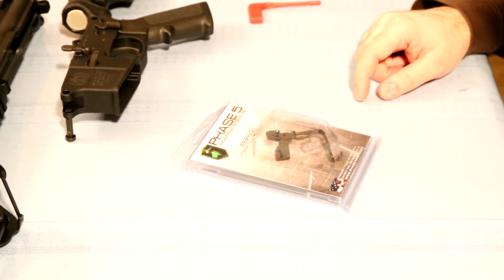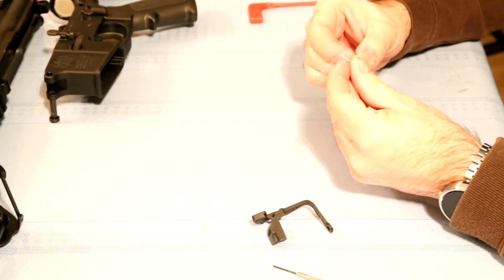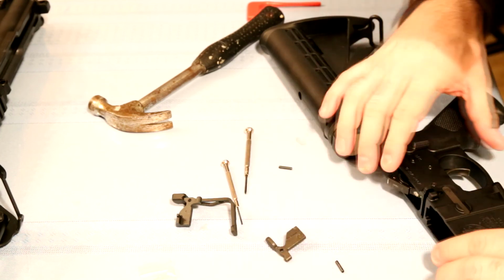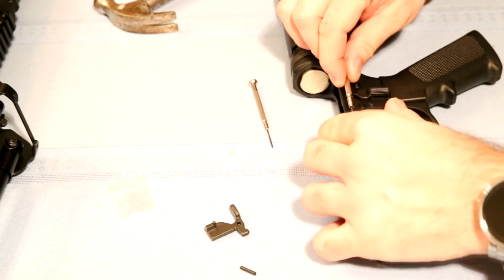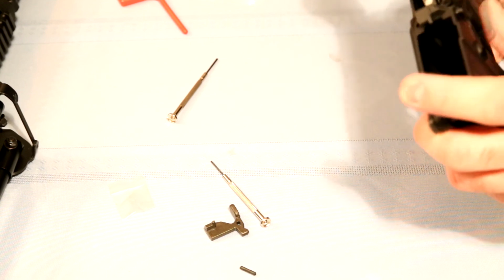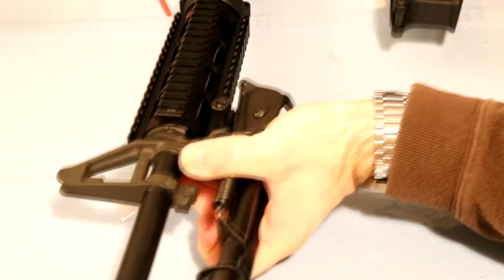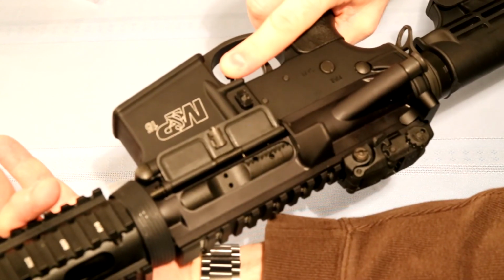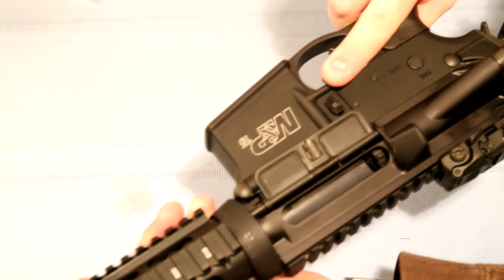M&p 15 Sport - Model 2 - Phase 5 EBRv2 Install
Today we're installing a Phase 5 EBR v 2 on our M&P 15 Sport II!